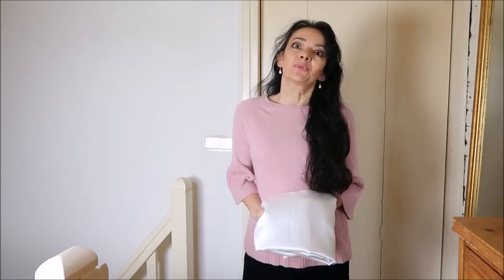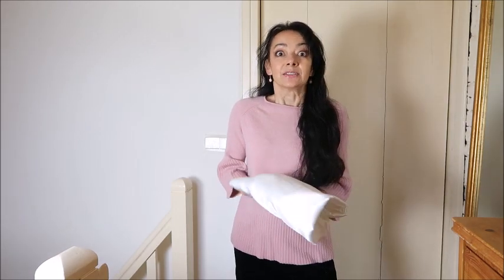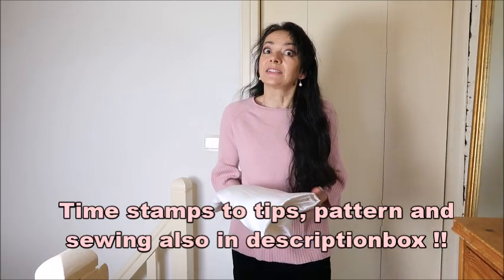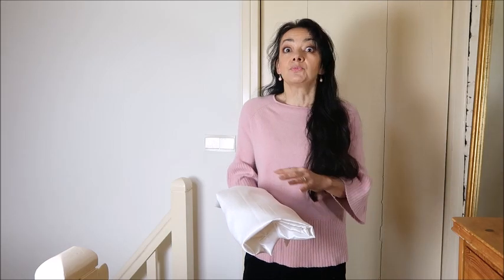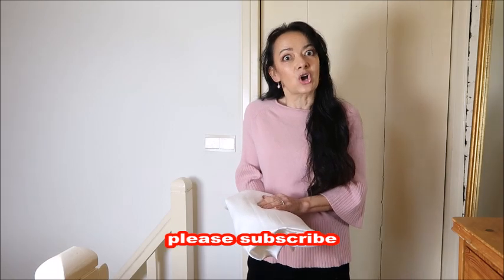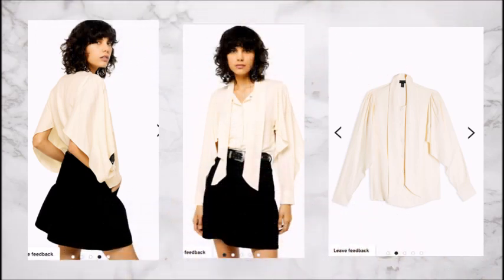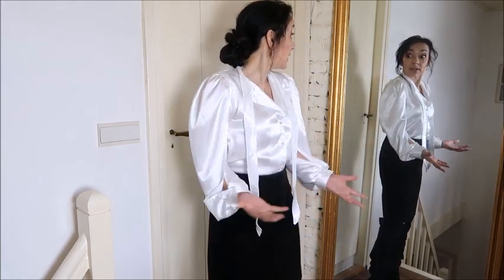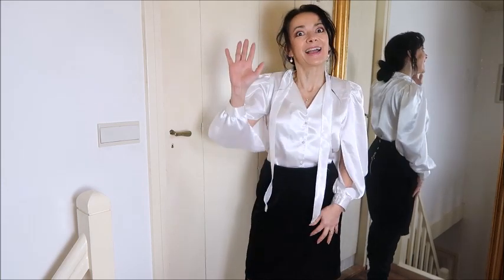Make what you see in the shops: Satin "Topshop open sleeve blouse"! With three sleeve options! Easy!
Make what you see in the shops:  SATIN  ‘Topshop’ open sleeve blouse !! With three sleeve options ! Easy to make !
In this sewingclass we are going to recreate the famous ‘open sleeve’ Topshop blouse !
Time stamps:
Pattern making at 5.50
Sewing at 14.17
Tips to work with satin  at 16.09
You will need:
~1,5 meter good quality satin (polyester or silk)
~some medium interfacing and some light interfacing

🎼 Crimson Fly by Huma-Huma Genre and Mood: Pop + Bright.
St. Tropez by Scandinavianz Creative Commons — Attribution 3.0 Unported — CC BY 3.0 Free Download / Stream Music promoted by Audio Library Track Info: Title: St. Tropez by Scandinavianz Genre and Mood: Dance & Electronic + Happy

👩❤️Hello everyone ! I am a selfmade fashion-designer with already over 40 years of experience  and a certified fashion-stylist ! On this channel we will recreate clothes we see in the shops ! I give sewing classes in which I teach you how to make a pattern, how to sew and some fabric knowledge. You get FREE basic patterns that you make in your own sizing and in each video we make new alterations !  If you are a beginner, no problem ! You can do it too ! But also if you are somewhat experienced or very experienced I have many tips and tricks for you how you can make a difficult project a really easy one!  So that sewing is nothing but FUN !

Laura 😘

👗 Basic patterns to your own sizing:
( add your seam allowance!)

⭐💡Special tutorials:
Zippers: